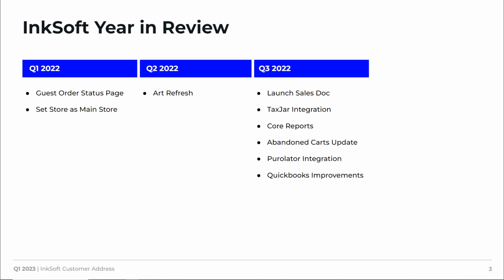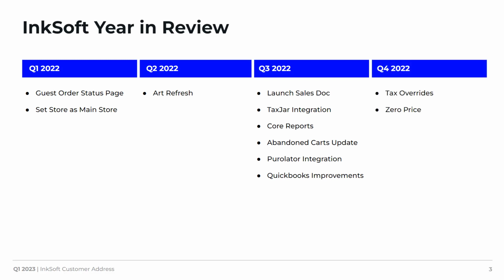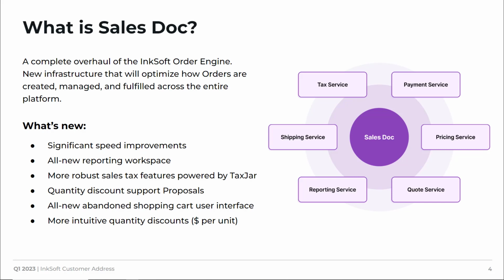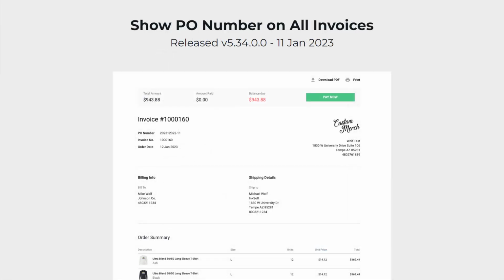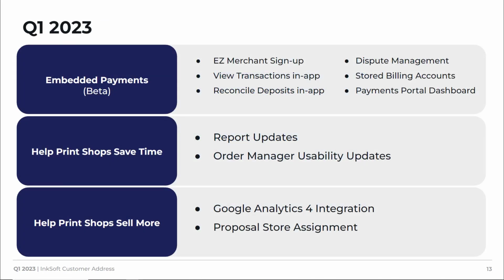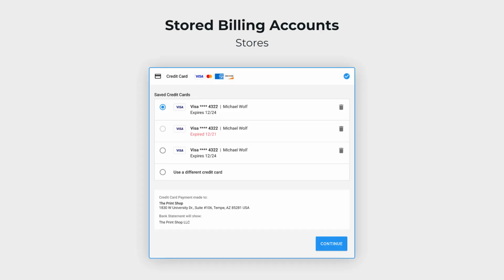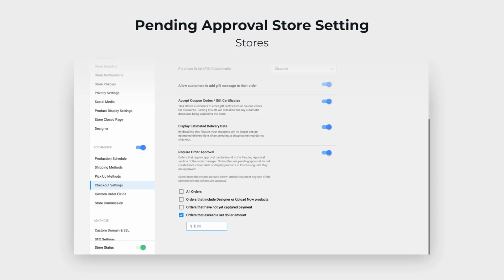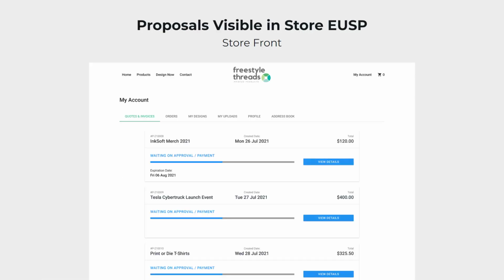InkSoft Q1 Customer Address 1